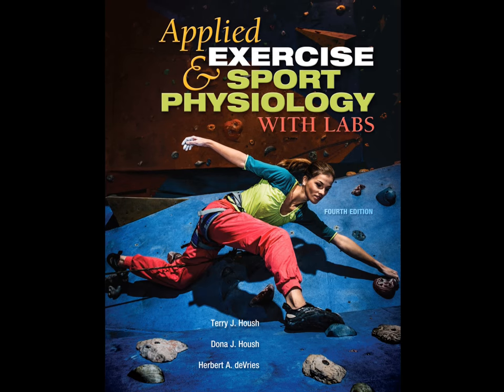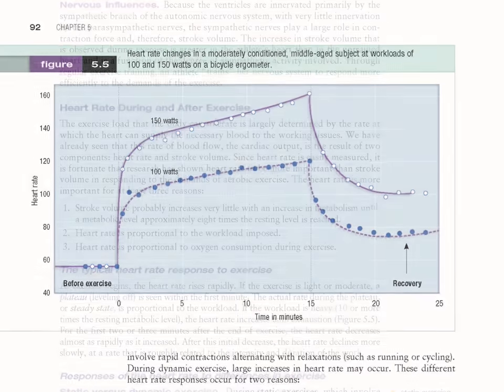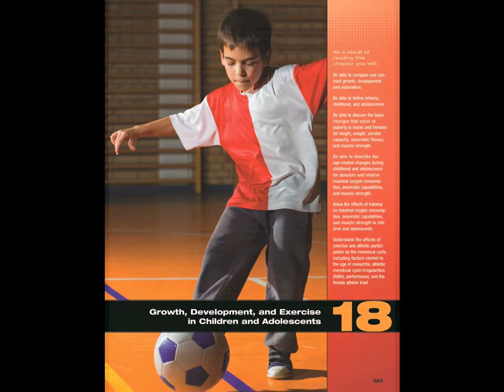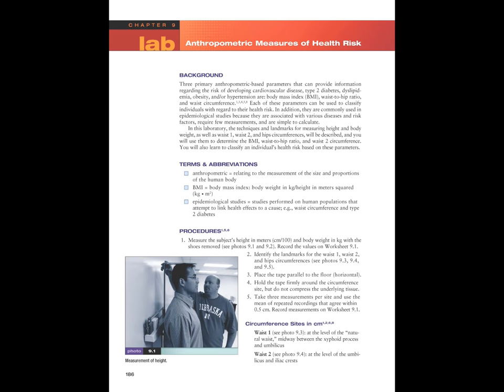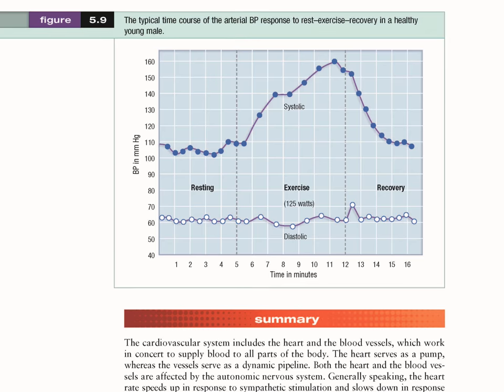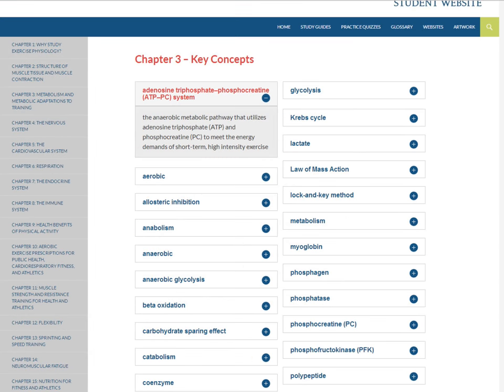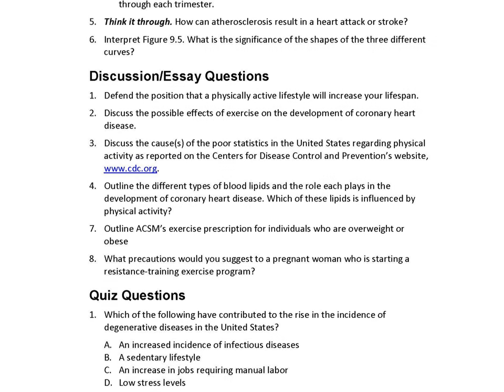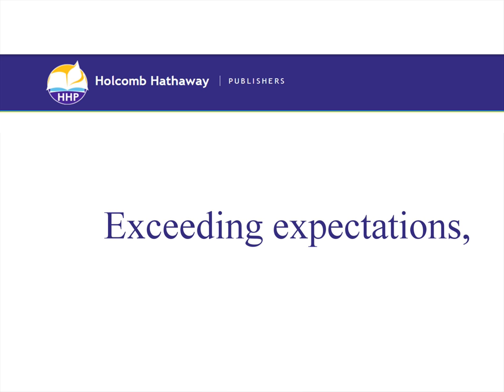Applied Exercise and Sport Physiology, 4e Book Trailer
This edition presents theory and application in an appealing, balanced, and manageable format. By providing an essential introduction to the systems of the human body and covering important aspects of exercise and sport physiology, it will be a useful resource for students as they learn to become exercise science professionals, physician's assistants, physical therapists, physical educators, or coaches. It provides the right amount of practical information they will need to apply in hospitals, clinics, schools, and settings such as health clubs, youth sport leagues, and similar environments.